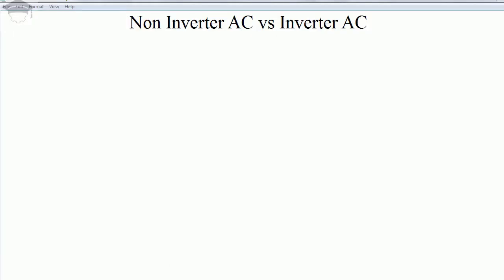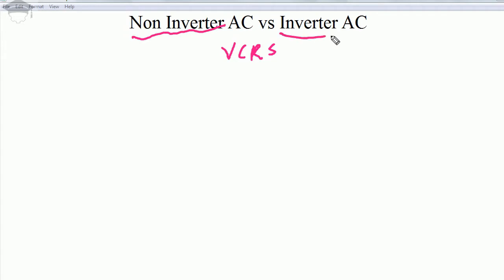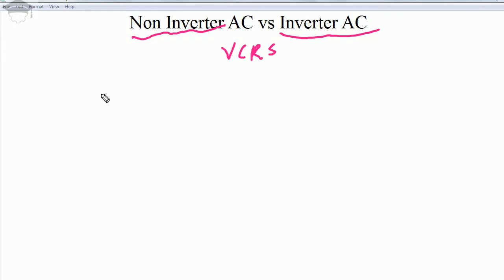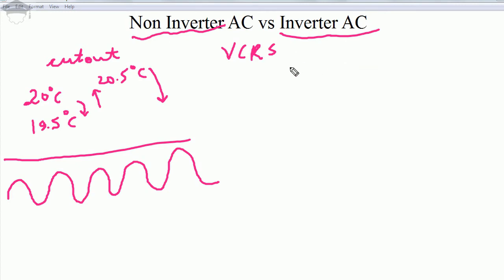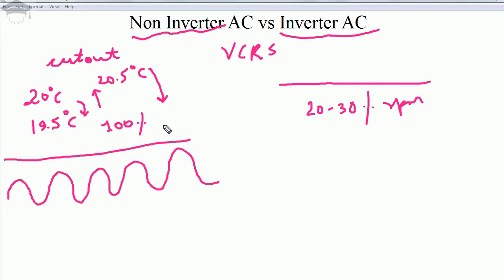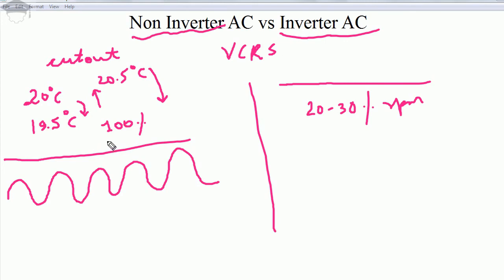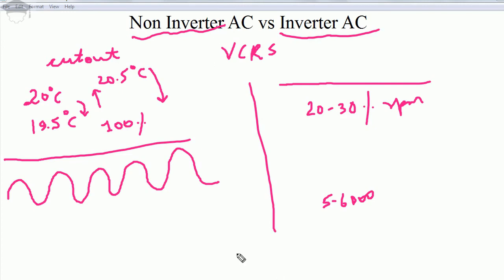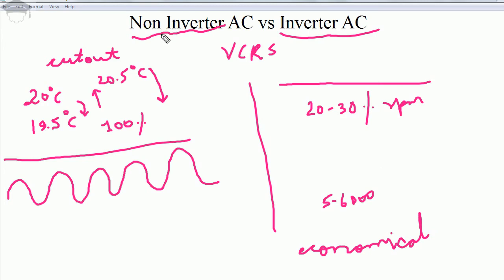inverter ac explained in detail | Inverter ac vs non inverter ac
In this video, inverter ac is explained in detail along with it's advantages and disadvantages. Also inverter ac comparison is done with a non inverter ac and all the differences between an inverter ac and non inverter ac are explained.